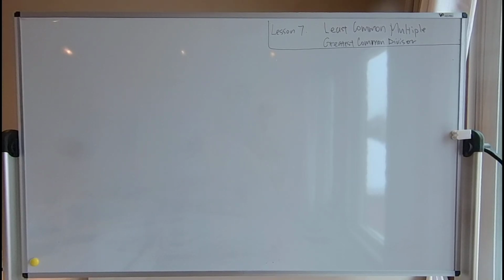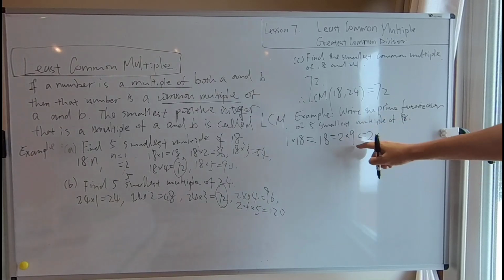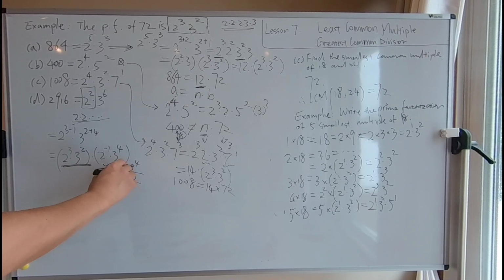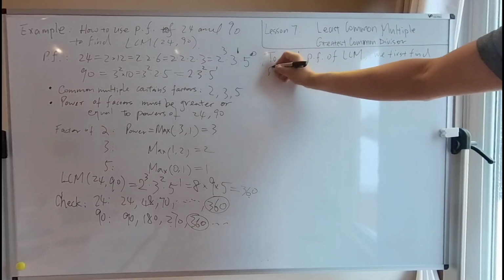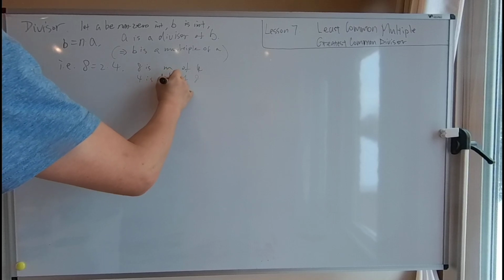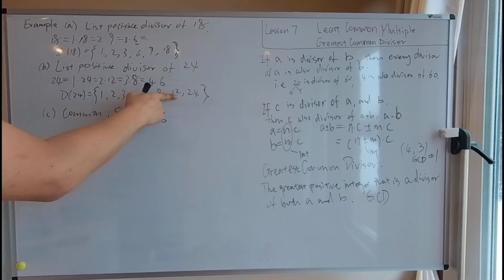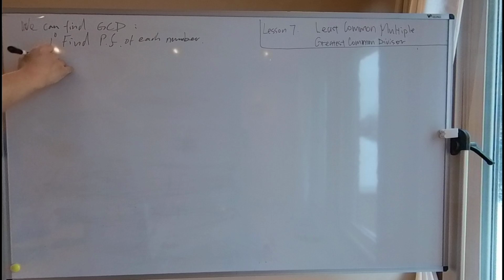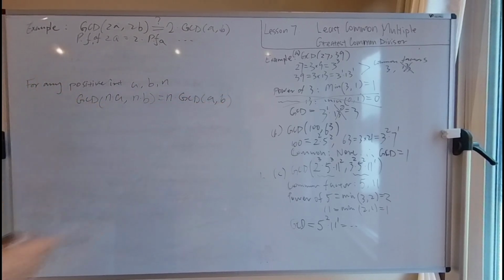Prealgebra Lesson 7 Least Common Multiple and Greatest Common Divisor